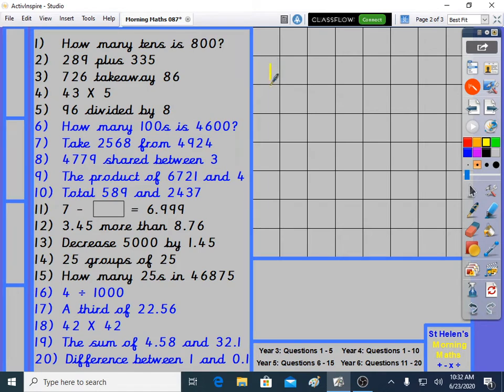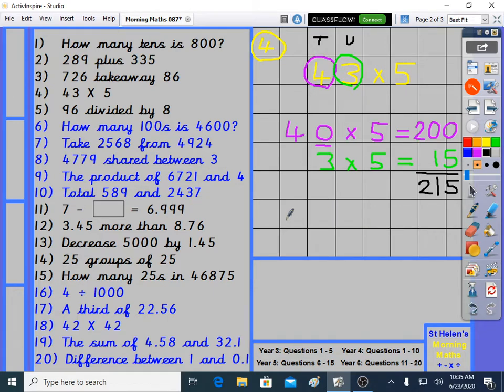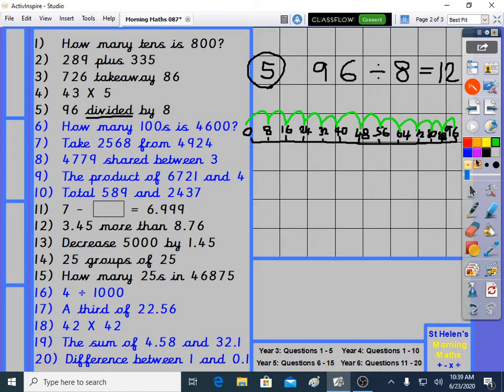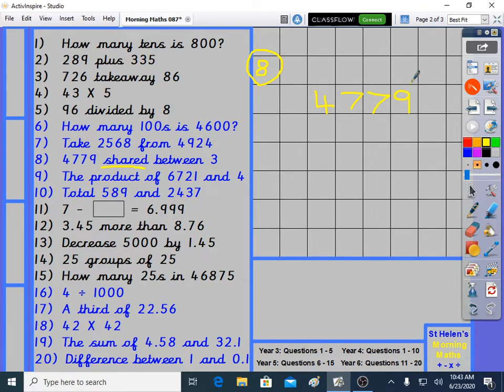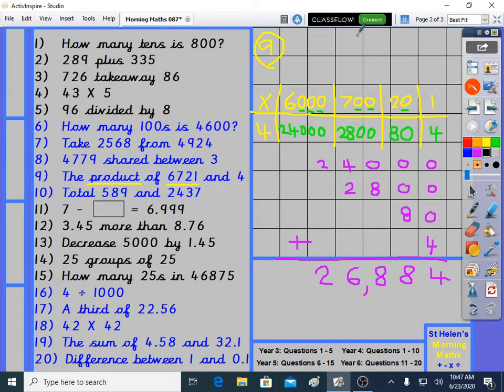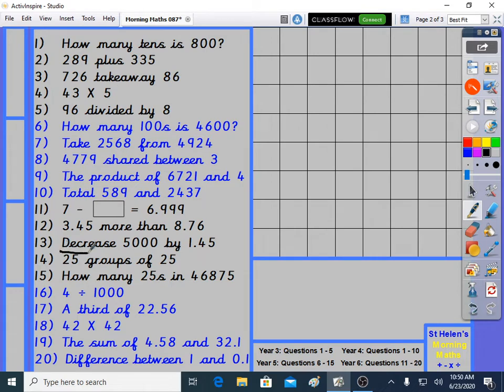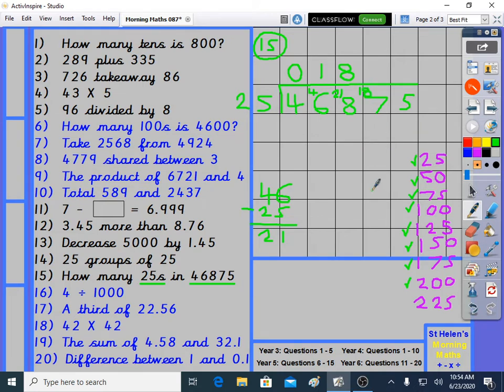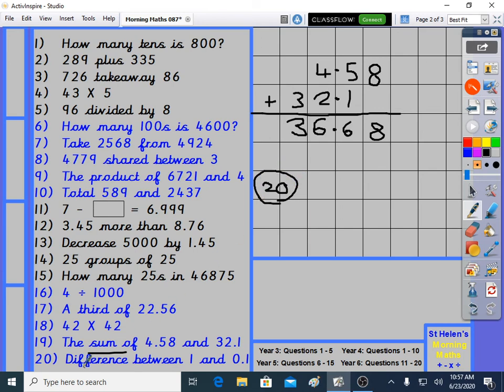Morning Maths Section B Day 37